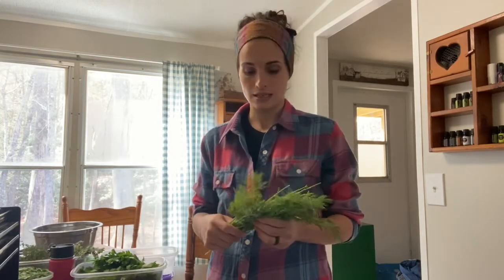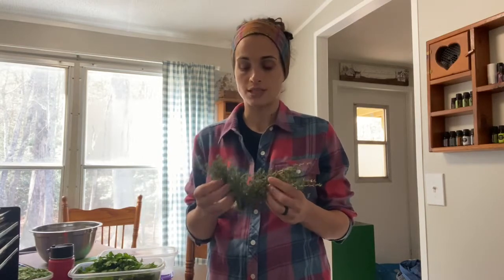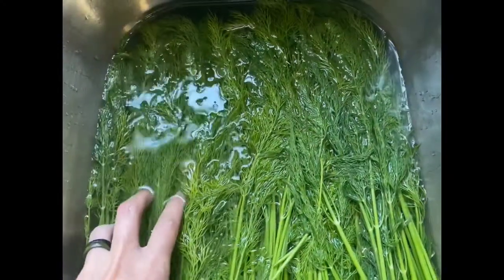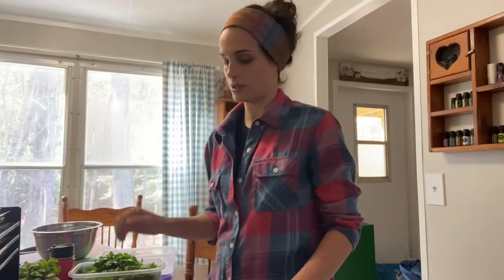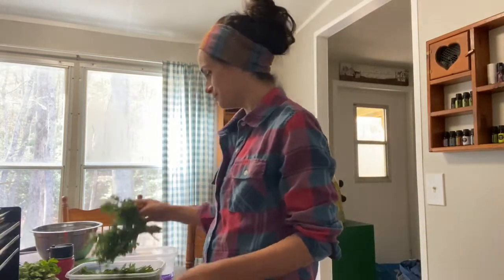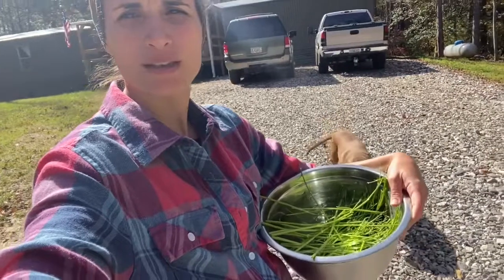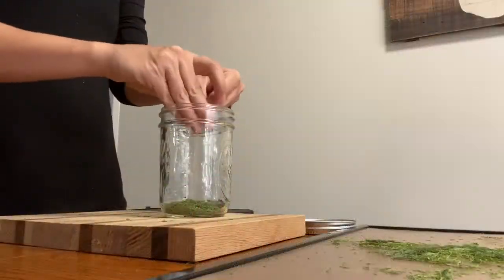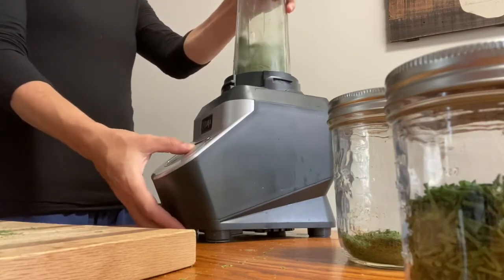How to Preserve and Dry Herbs | Farmer's Market Extras | No Waste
Hello and welcome back to Johnson Branch Farm. It is not uncommon to come home from the Farmer's Market with things that didn't sell. In this video I am going to show you what we do with our left overs and how nothing from the farm goes to waste.

Excalibur Dehydrator
Dehydrator Mats

Thrive market: Where our family affords quality the quality food from off the farm